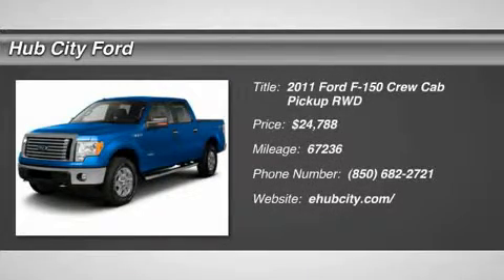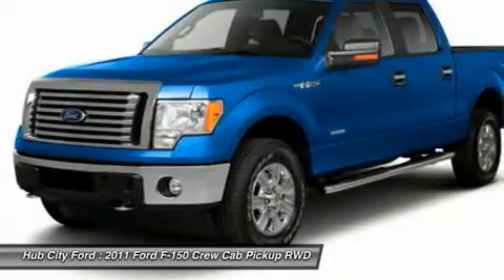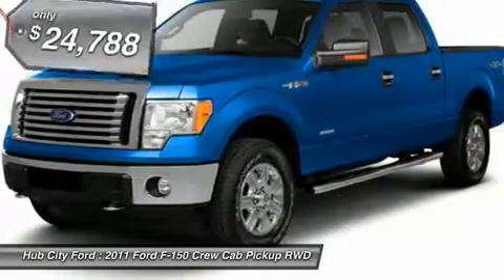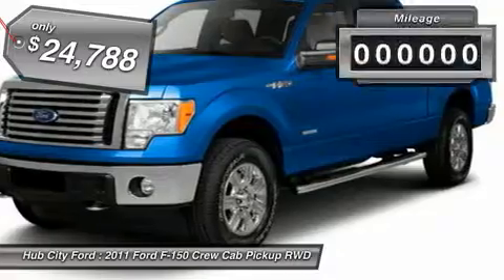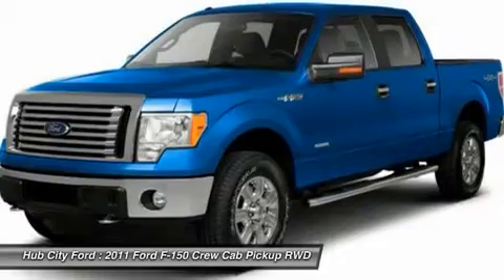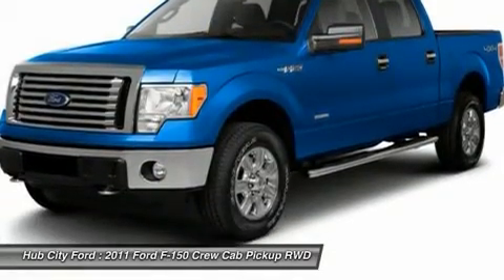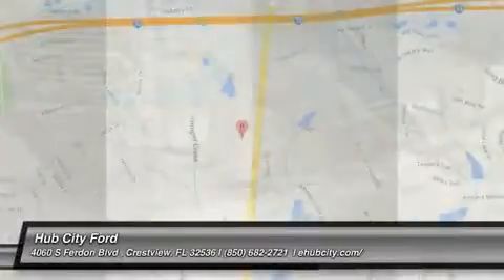2011 Ford F-150 15T571A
2011 FORD F-150 Crestview, FL
Stock# 15T571A

4060 S. Ferdon

Look at this 2011 Ford F-150 . It has a Automatic transmission and a Turbocharged Gas V6 3.5/213 engine. This F-150 has the following options: Safety Canopy front/rear outboard side curtain airbags, Cargo Lamp Integrated w/High Mount Stop Light, Pwr front/rear disc brakes, Front passenger side A-pillar grab handle, 2nd row B-pillar grab handles, Rear door cupholders, (4) pickup box tie-down hooks, 2-ton jack, Dual stage driver & front passenger seat-mounted side airbags, 3-point safety belts at all rear seat positions. Test drive this vehicle at Hub City Ford, 4060 S. Ferdon, Crestview, FL 32536.